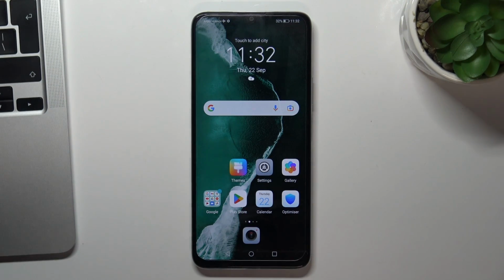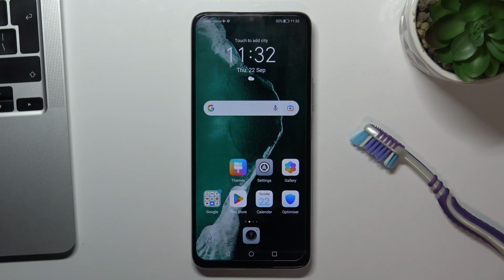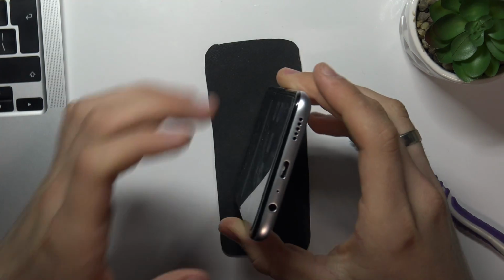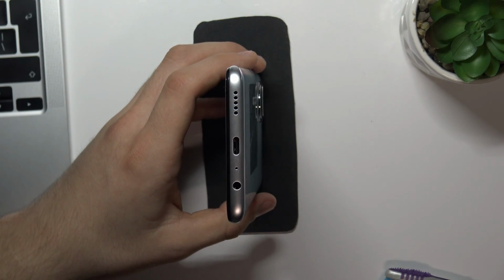How to Clean HUAWEI Honor 7X USB port using household items / FIX USB with home remedies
In this video our expert will show you how to clean the charging port on your Honor 7X. If your Honor 7X has stopped charging, or maybe there's a problem with the cable going into your phone, then maybe this video will help you. After watching this video you will be able to clean your charging port quickly and efficiently, and most importantly - safely.

How to clean the charging port on my Honor 7X? How to clean the USB port on my Honor 7X device? Honor 7X doesn't charge, what do I do? What to do if the cable does not go all the way into the Honor 7X?